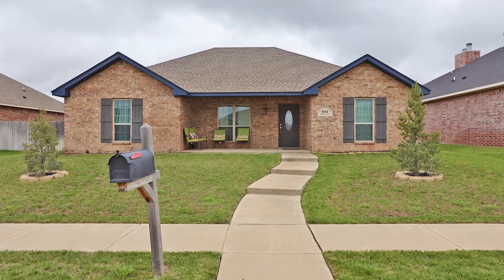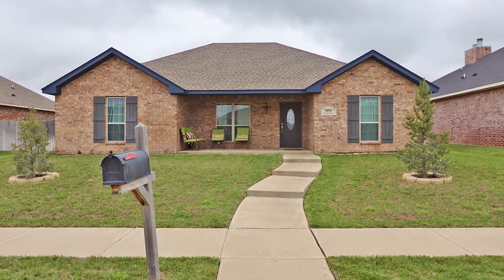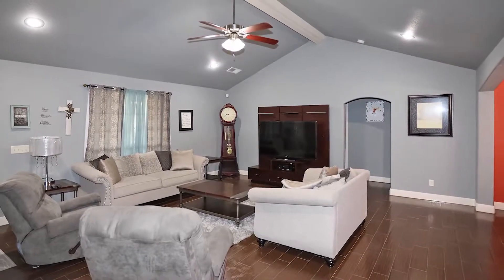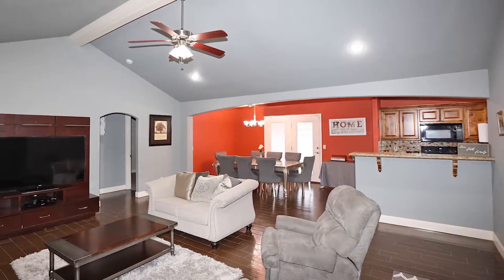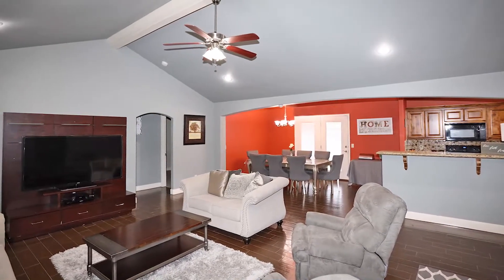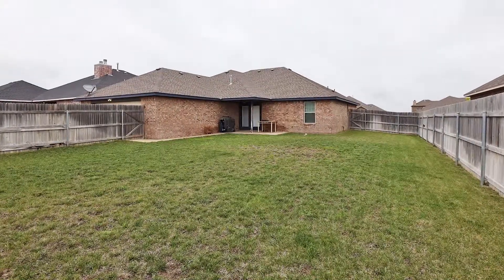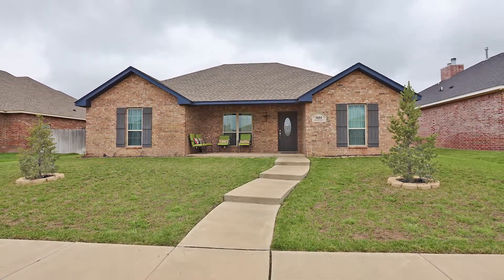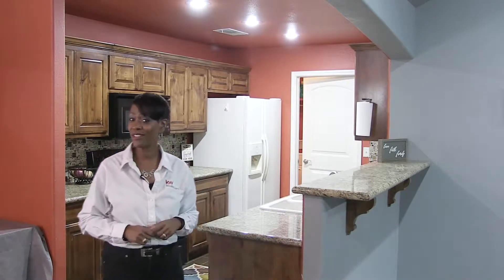$182,500 FOR SALE 8104 Knoxville Dr, Amarillo, Tx 79118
This wonderfully open floor plan is perfect for entertaining or hosting family gatherings. Featuring approximately 1603 square feet, 3 bedrooms and 2 baths, Step into a spacious living area with a vaulted ceiling. The dining area is large and will accommodate a table for 8 or 10 while more could sit at the breakfast bar. The master suite is isolated and has a walk-in closet. The guest rooms are good sized. The back yard is big enough for pets, kids, or gatherings. This home has great value, is in a great neighborhood and will not disappoint!!!